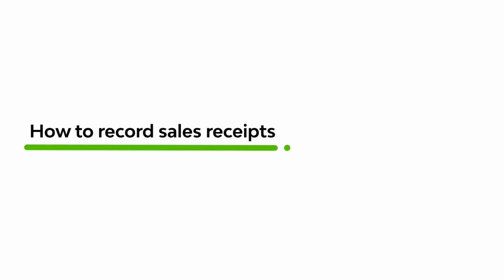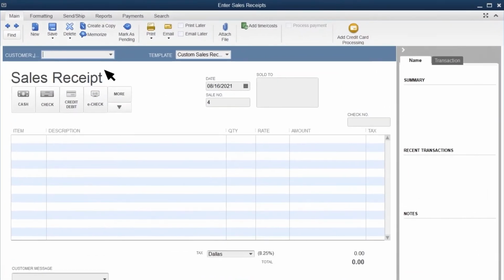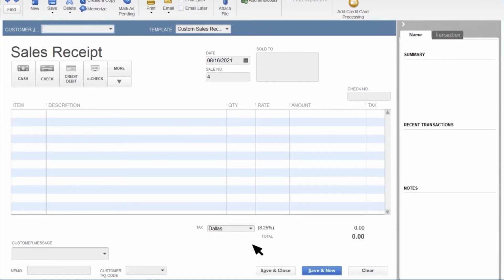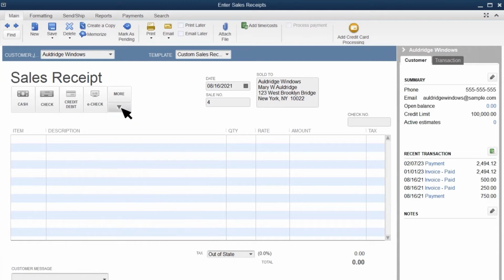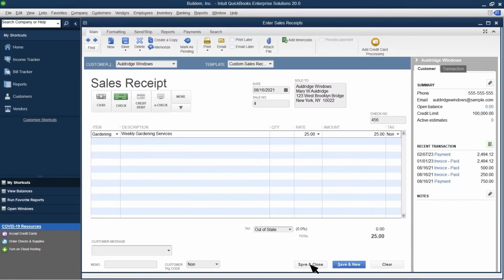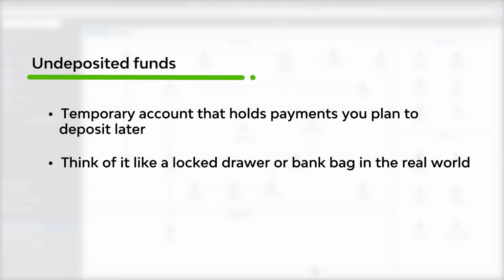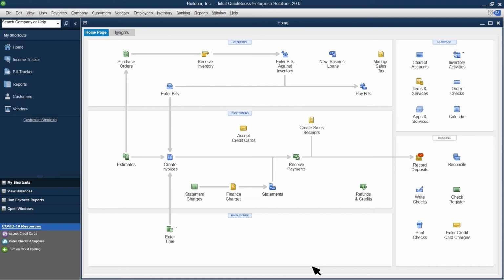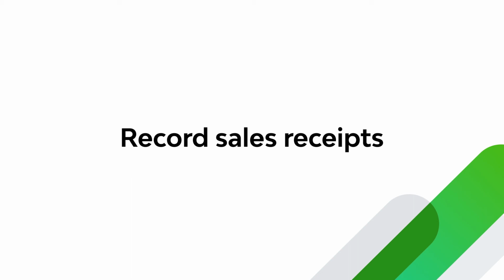How to record sales receipts in QuickBooks Desktop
In QuickBooks Desktop, you can use sales receipts if you charge a customer, and they pay you immediately. This is the most common way to record sales for retail businesses and restaurants. But any business can use this method to record sales or donations when you receive payment right away.

Let’s look at how to record sales receipts and deposit the money you receive.